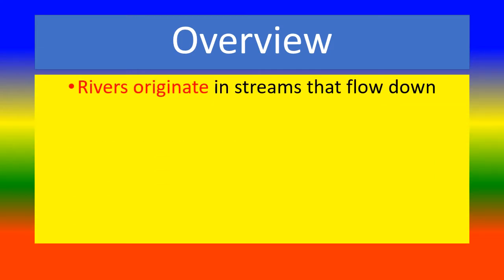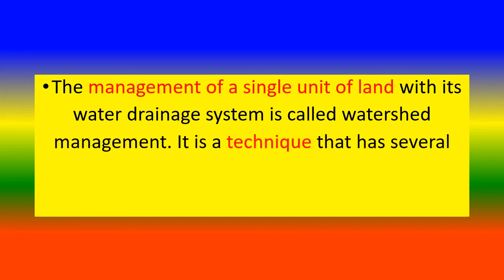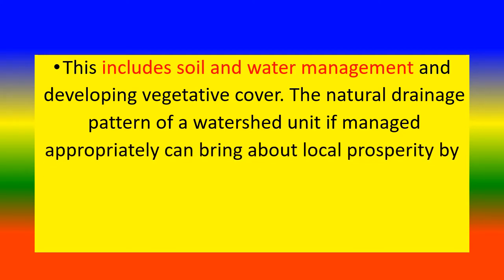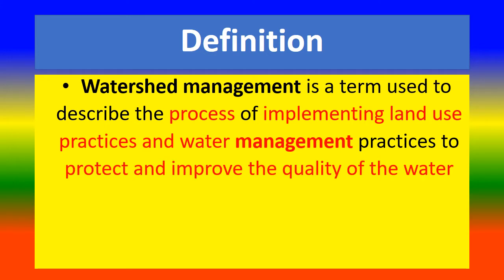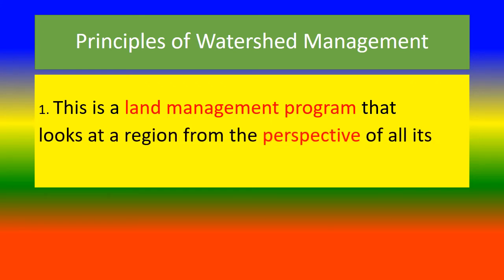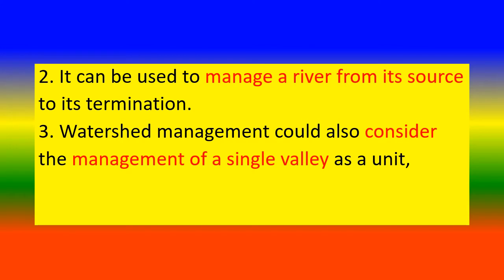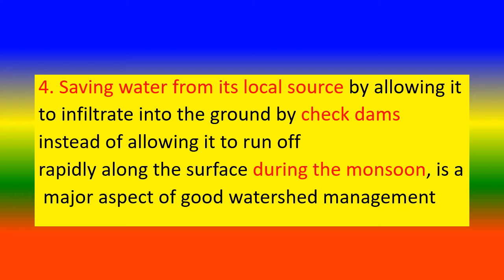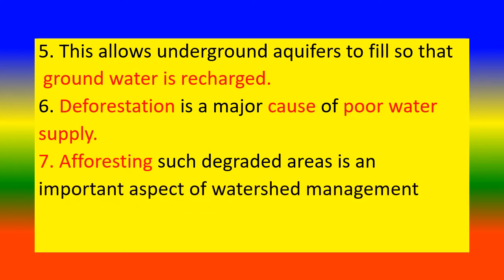WATERSHED MANAGEMENT - meaning , definition principles , importance - Environmental Study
TO STUDY WATERSHED MANAGEMENT,

TOPICS
PSYCHOLOGY